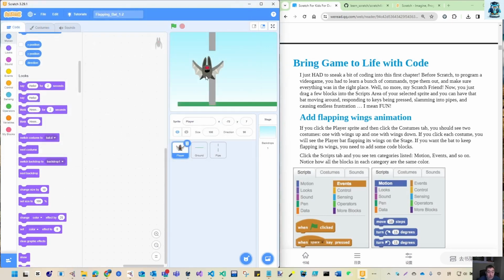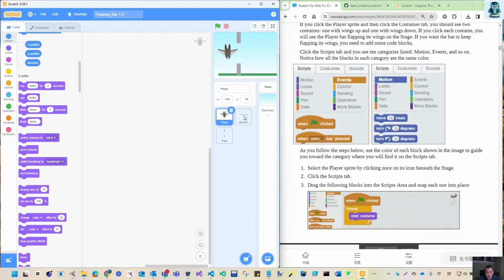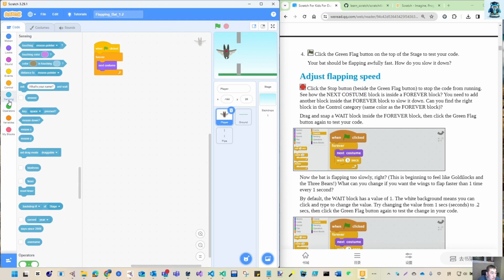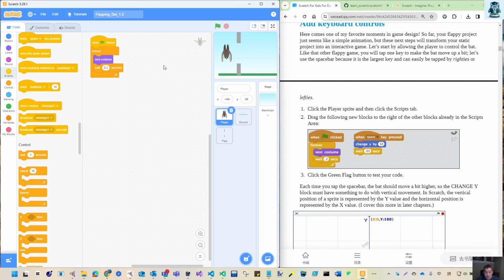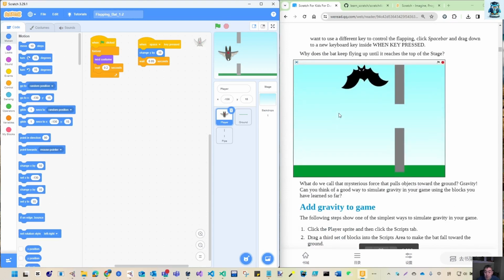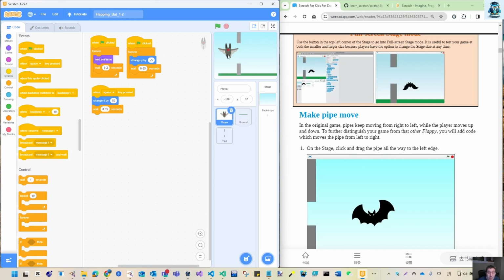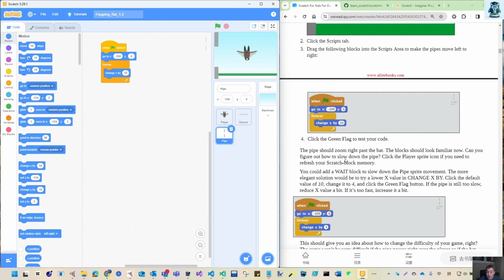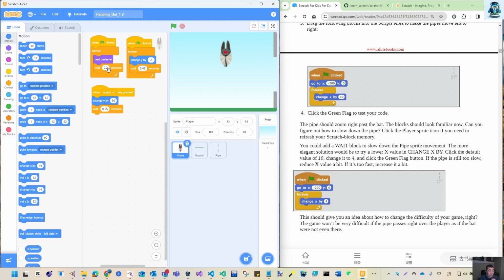Scratch for Kids 003 - 1-3 Bring Game to Life with Code 用代码让游戏活起来